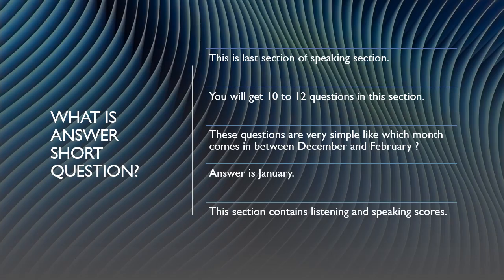video 7th-Answer short questions well explained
This channel is made for education purpose ,and just follow these videos and you will be succeed.